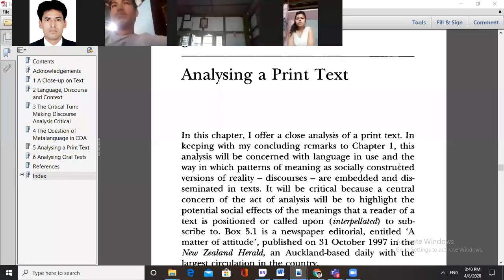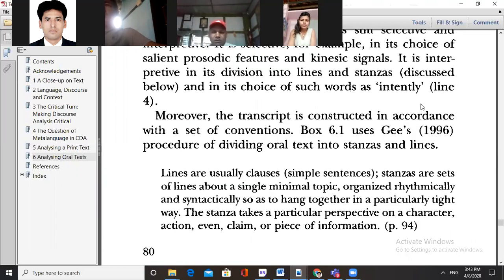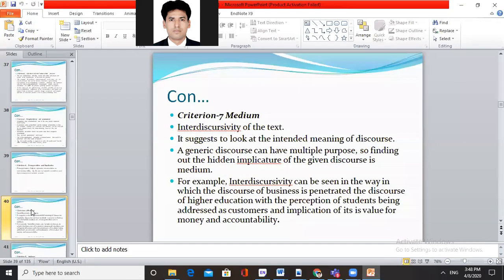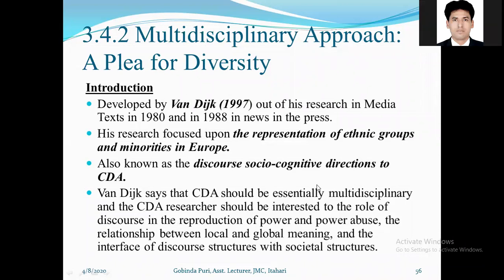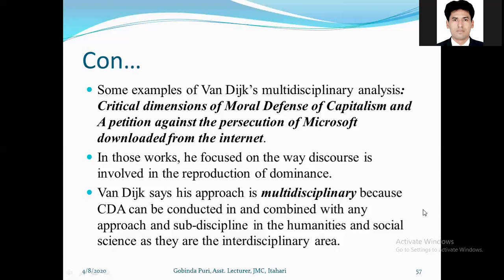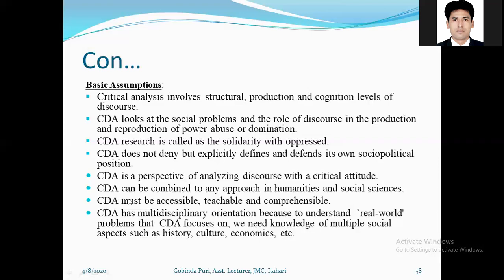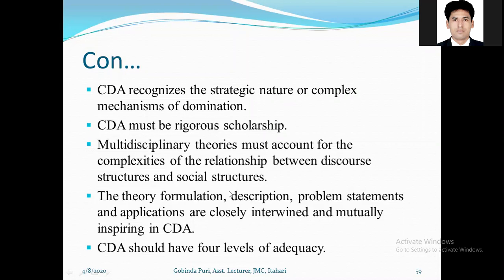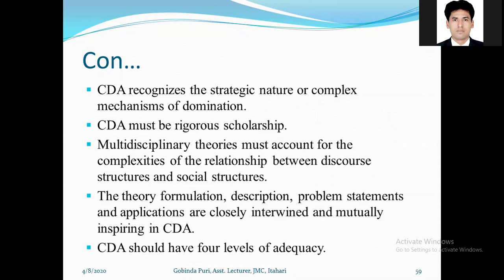Multidisciplinary Approach to CDA Class during locked down